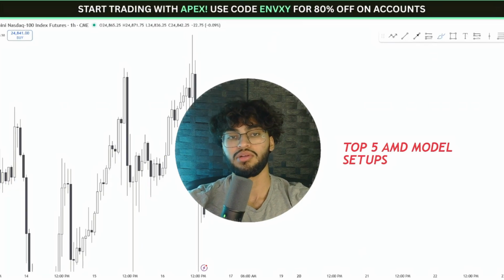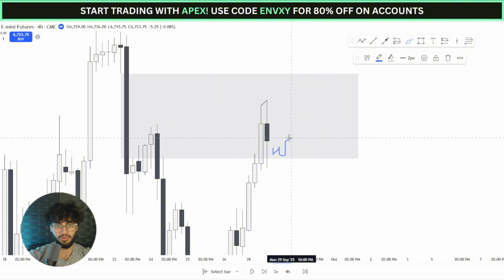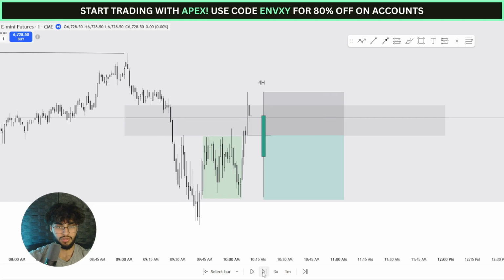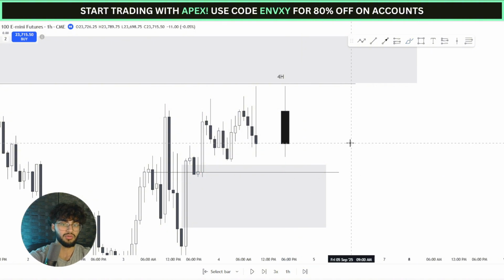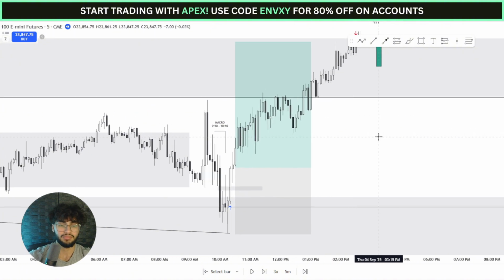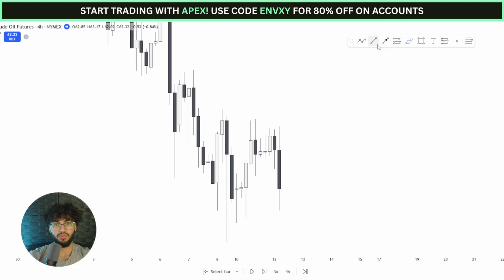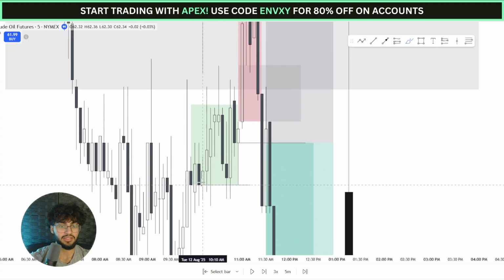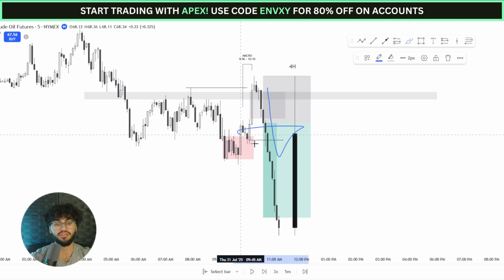Five A+ AMD Setups with Full Explanation